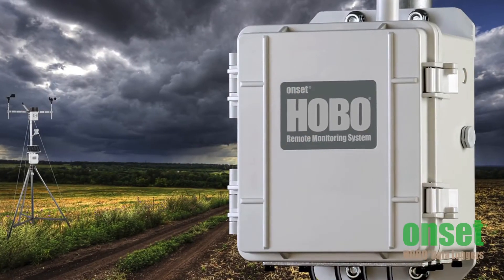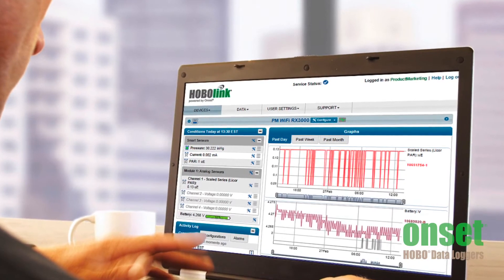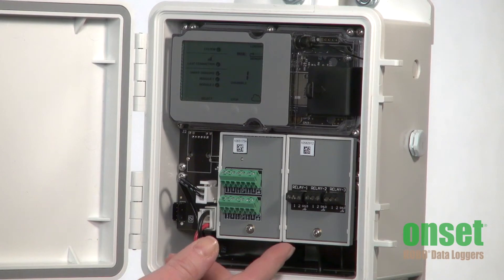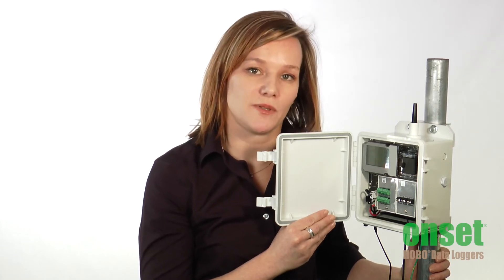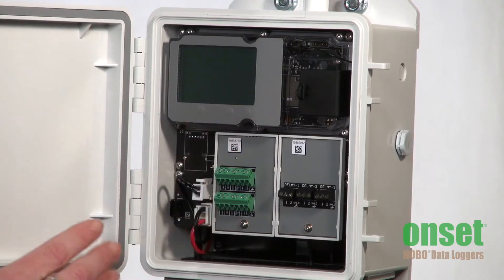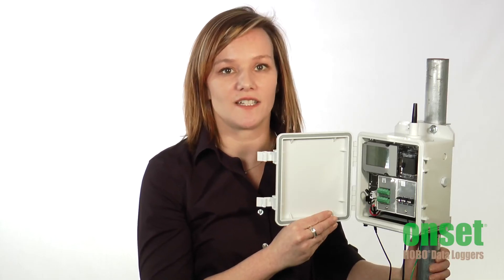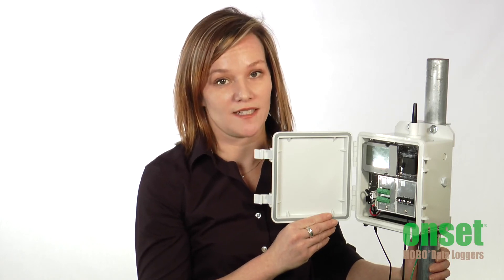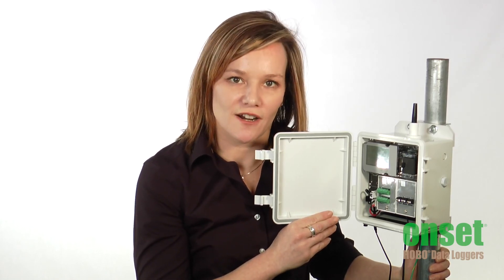HOBO RX3000 Remote Monitoring Station